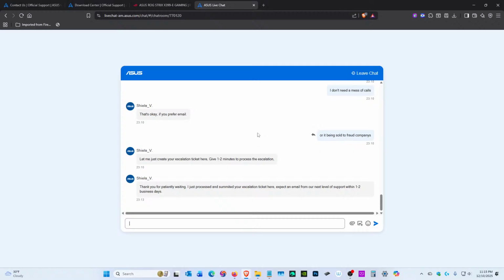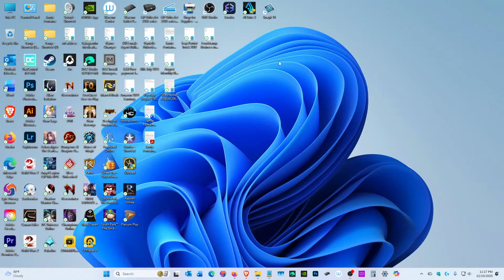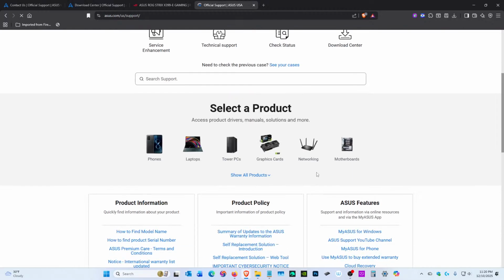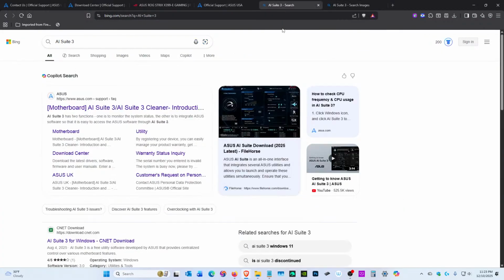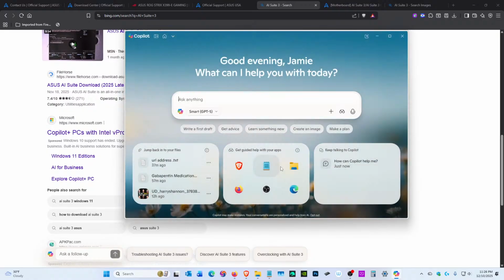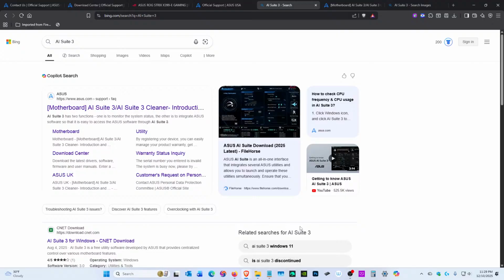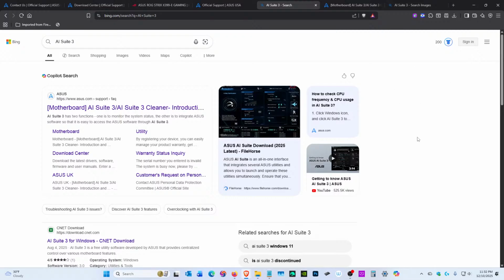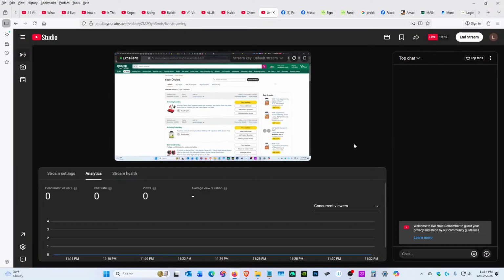Ausus Not coding or updating AI Suite 3 for Windows 11 !! 12/10/25